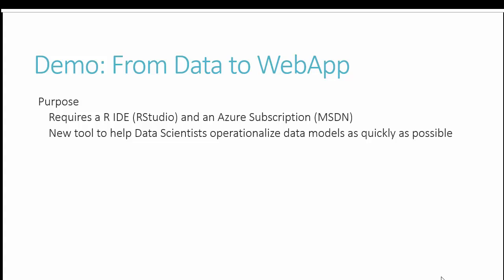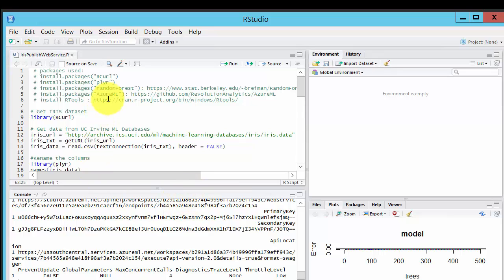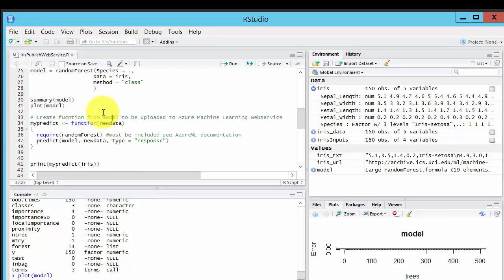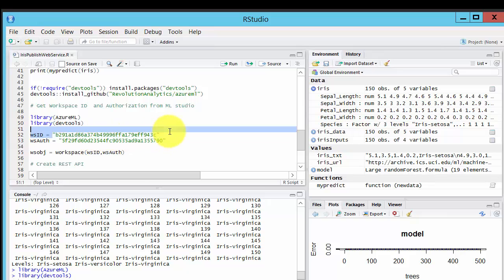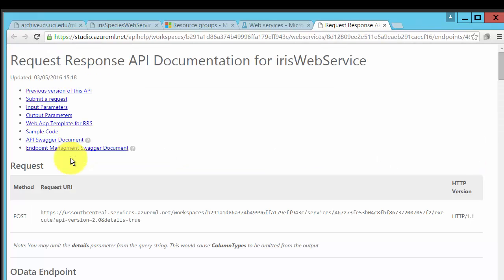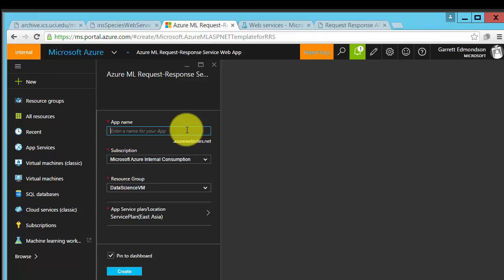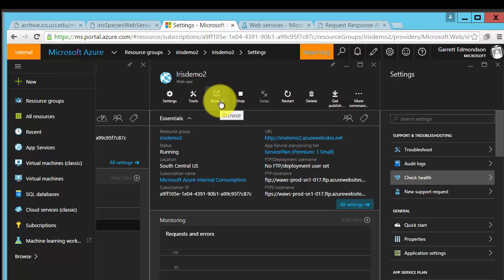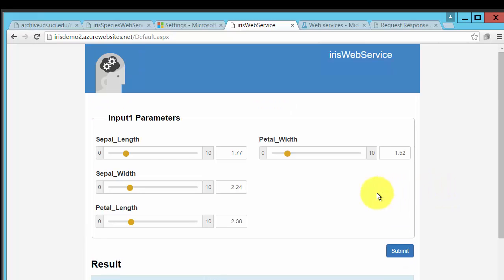Deploy from RStudio to Azure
Publish a predictive model from RStudio to Azure, Create a Web Service (HTTP REST API), and then create a Web Application.

04:00 RScript Demo
07:00 Create predictive model
08:08 Create Function
10:00 Deploy to Azure and Create Web Service
16:30 Create Web Application